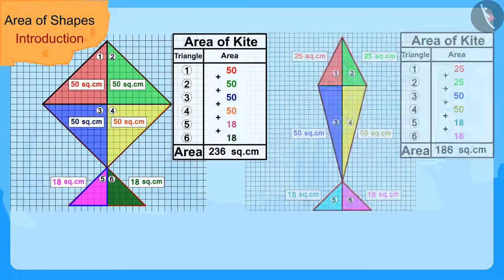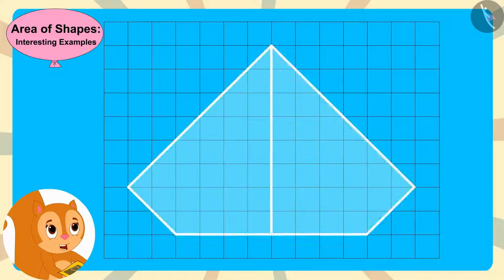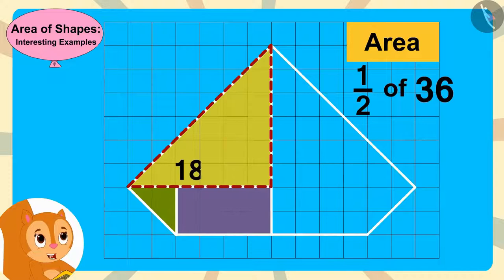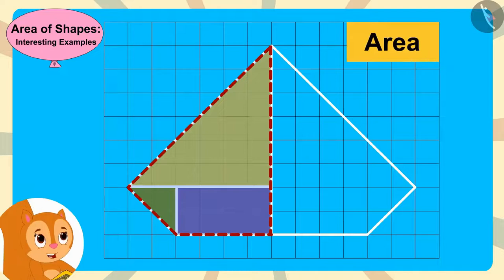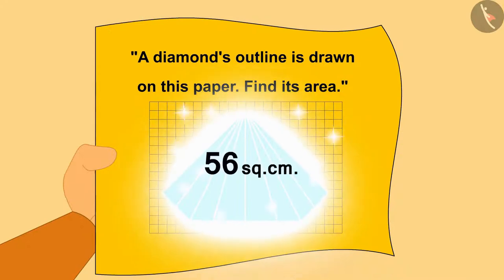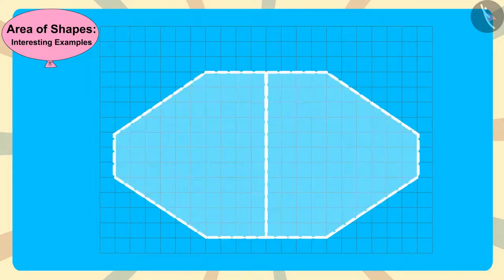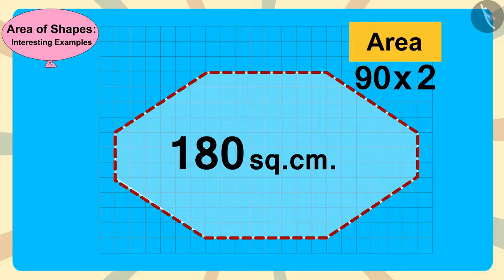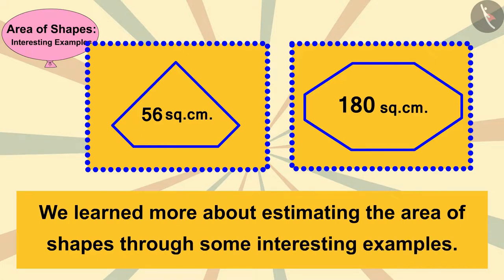Area of shapes: Part- 1 | Part 2/2 | English | Class 5